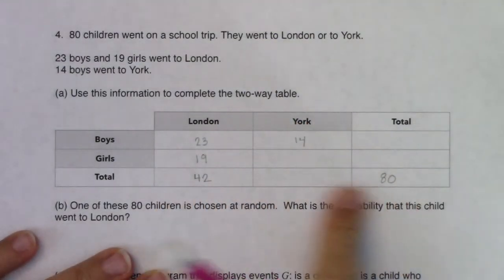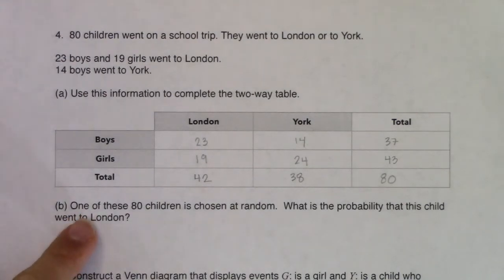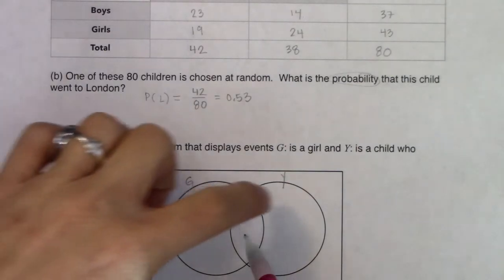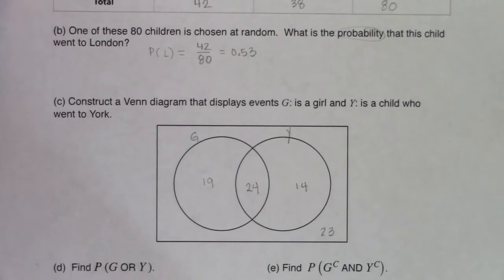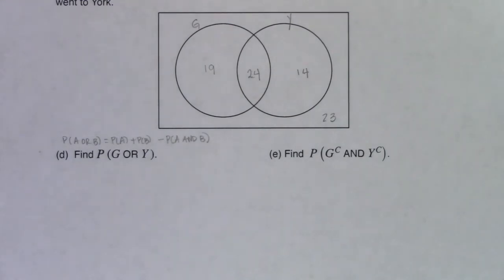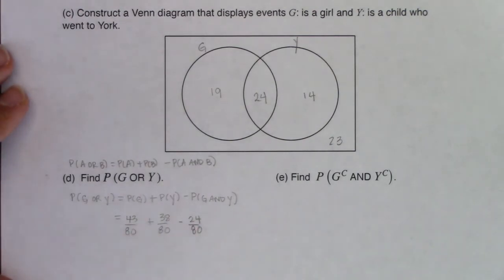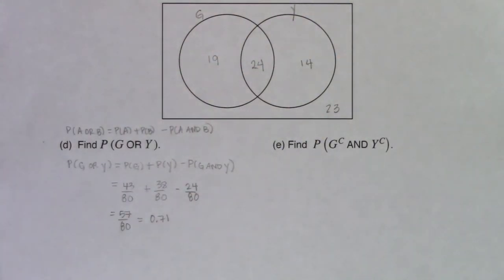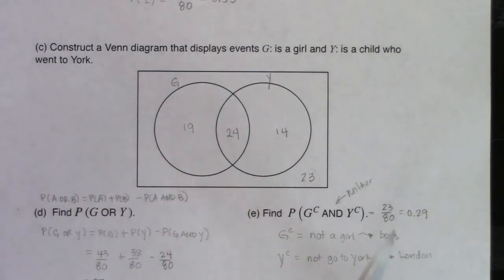Math 43 Chapter 3 Probability Review Worksheet #4